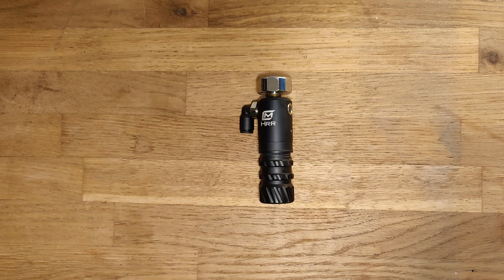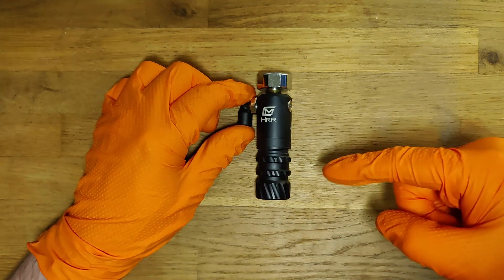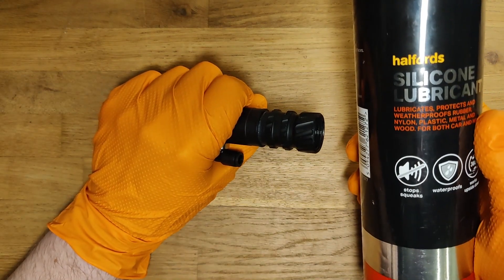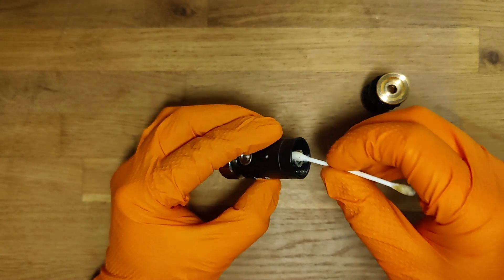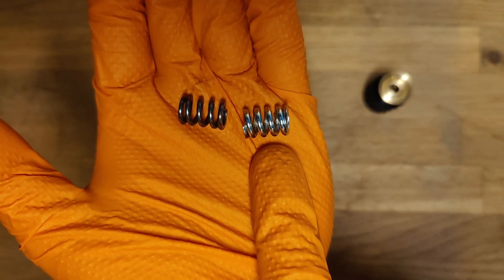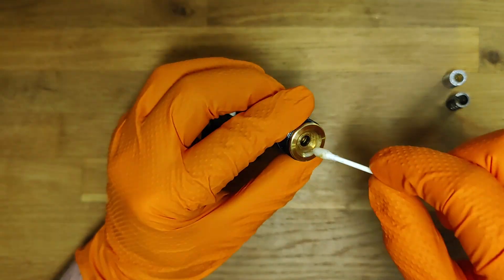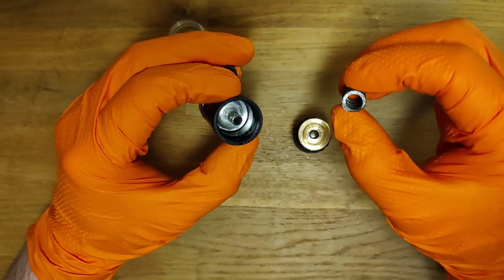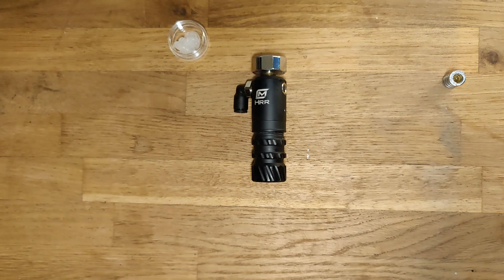Mancraft HRR Regulator - Low/High Pressure Spring Change Guide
Short guide on  how to swap main spring  in Mancraft HRR regulator between high and low pressure springs.

Low pressure spring works in range of about 40-120psi
High pressure spring works in range of about 80-200psi

Pressure below 110psi should only be used in SDiK kits. PDiK kits should be run with the pressure of at least 120psi and lowering fps can be achieved there by using volume reducers.